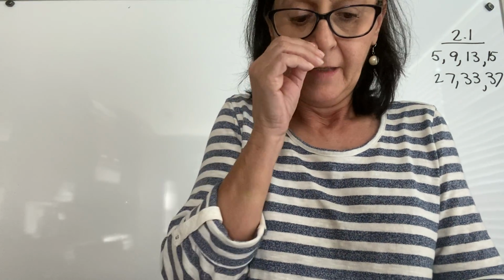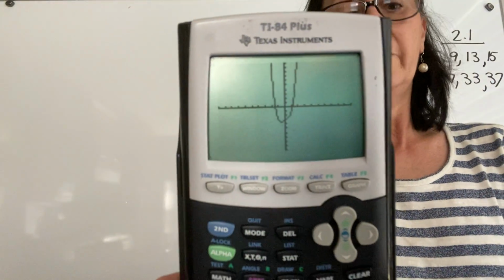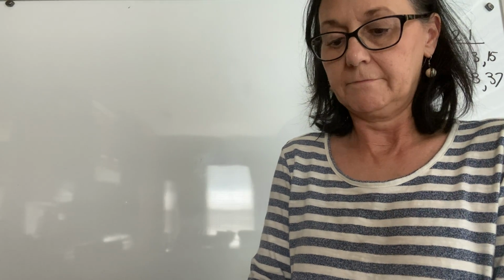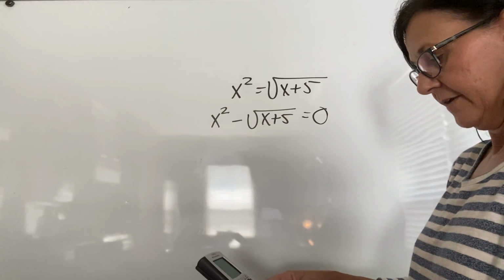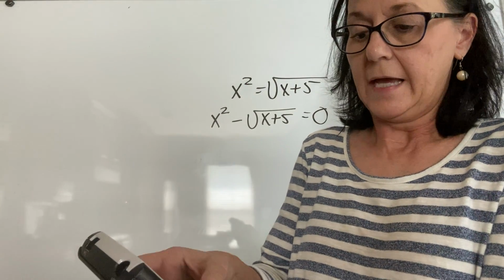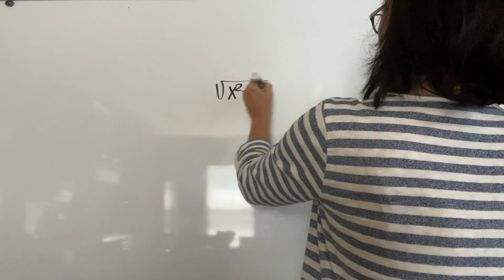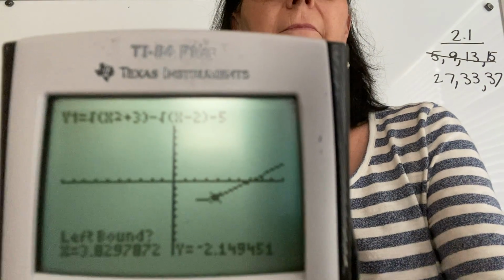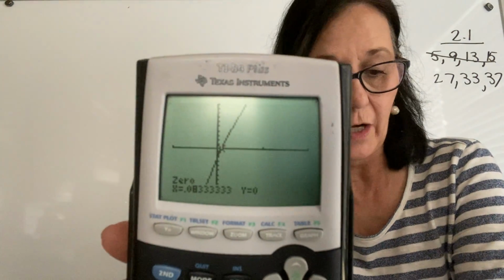Holt Precalculus Chaper 2 Lesson 1 homework